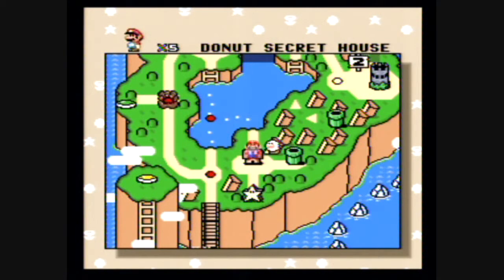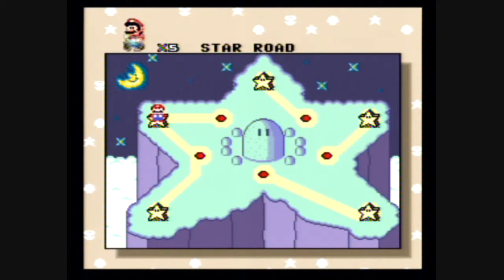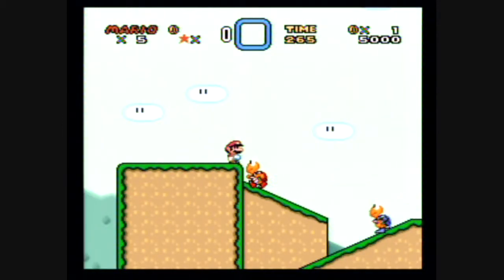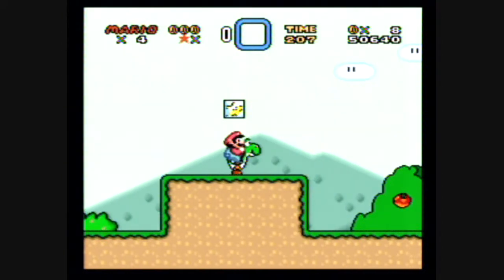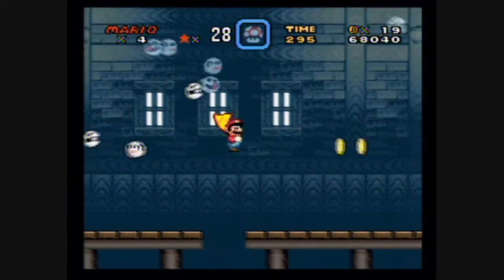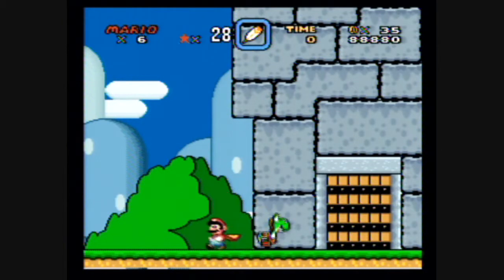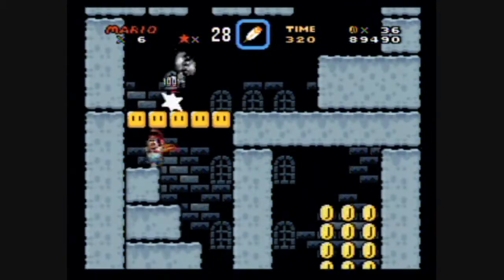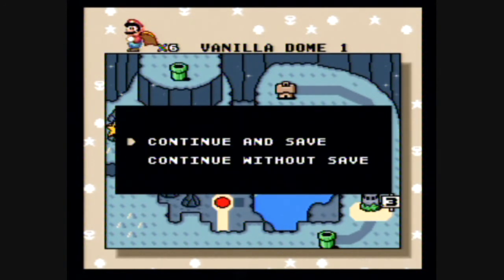Super Mario World - 5 : Star Road, Top Secret Area, Killin' Morton!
Unfortunately, this video along with 13 others was deleted from my account. YouTube FAIL! Anyway, I'm re-posting it in an attempt to not shoot myself in the face because of this incident. Obviously I'm kidding on the face shooting thing. This was just super frustrating!

This time, I complete a Star Road level, find the Top Secret Area behind the Ghost House, and go kick Morton's ass!